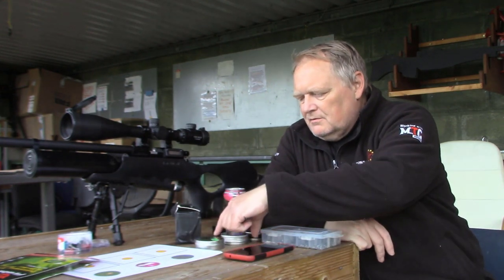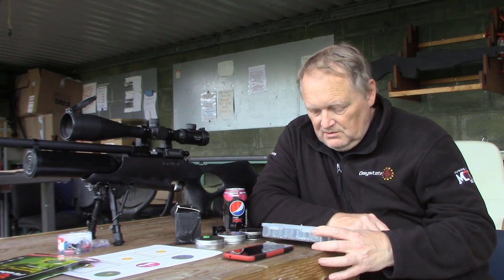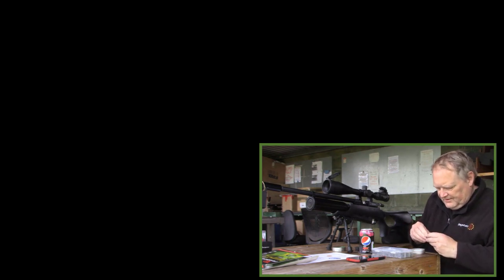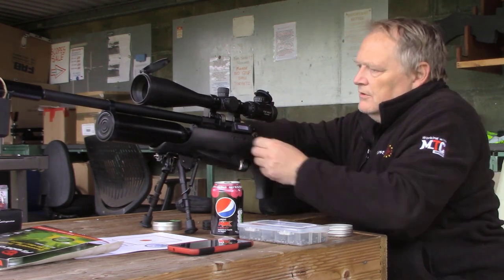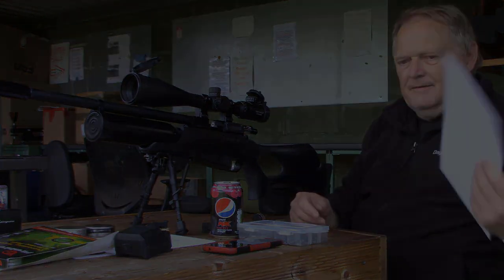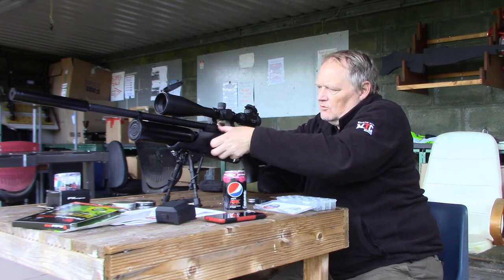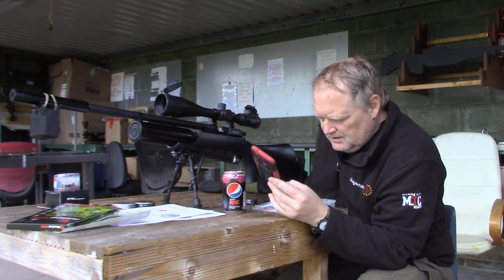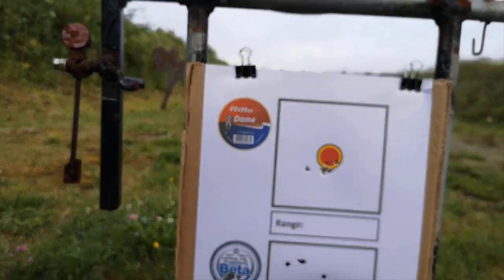Testing Wadcutters and two other pellet brands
In this video I test three different wadcutters at 25 yards, although they are meant to be used for 10 metre paper target punching.
I also test two pellets that I haven't shot before. These are the Brazilian Rifle Dome and the Russian Kvintor Beta pellets. Some mixed results in windy conditions, but I wanted to test them to see how they performed. The Russian pellets didn't seem to suit the magazine, or barrel of the Daystate Air Wolf, where as the Brazilian pellets were quite good overall, with just two flyers out of the ten shots fired at 25 yards and 30 yards. More pellets to come in the future from Snowpeak, both standard and heavy weight.